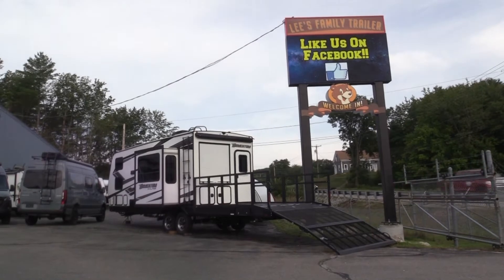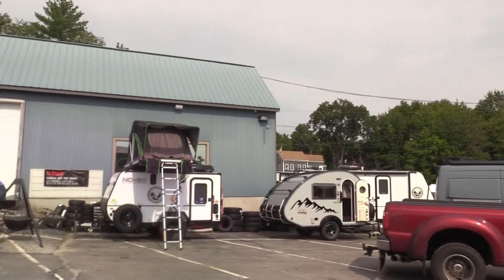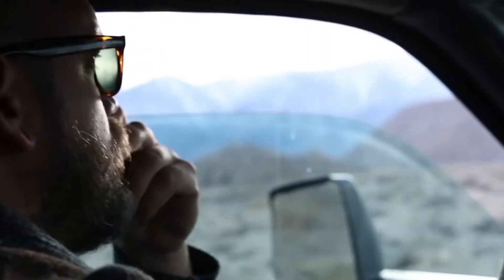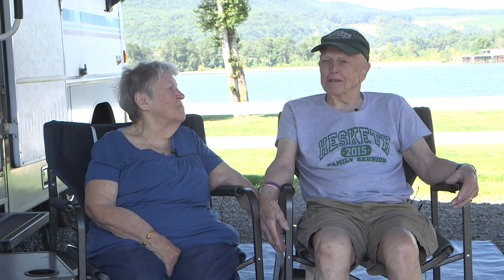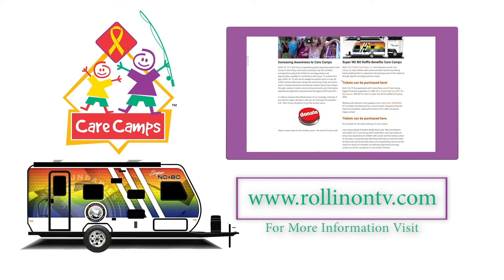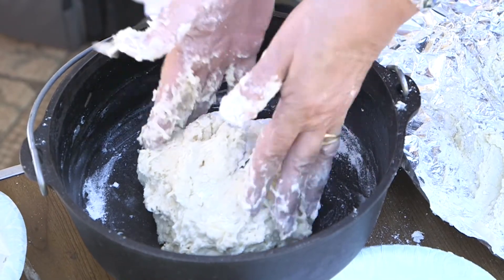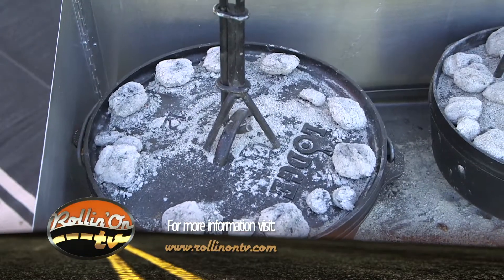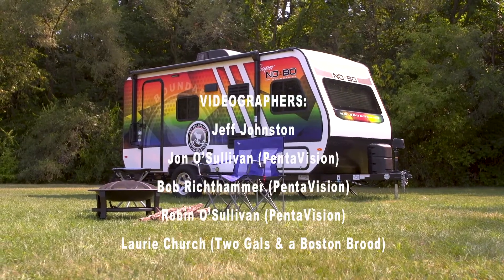Roadmaster Install, Contest Winners, Leveling your trailer & More - Rollin On TV Show 2020-20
This week, Michelle and Laurie head over to Lee's Family Trailer Sales and Service in Windham, Maine, to get a new Roadmaster shock absorber package installed on their Grand Design Imagine.

As you know, we love holding contests. And Jeff Johnston meets up with one of our big contest winners as they were camping not far from his house.

And with camping comes campfire cooking. And this week, Jeff prepares his world famous sausage and beans with Moose Drool beer.

Later, Mark Polk from RV Education 101 shows us the proper way to level your travel trailer.
Plus, our Super NOBO raffle to benefit Care Camps, special oncology camps for children with cancer.